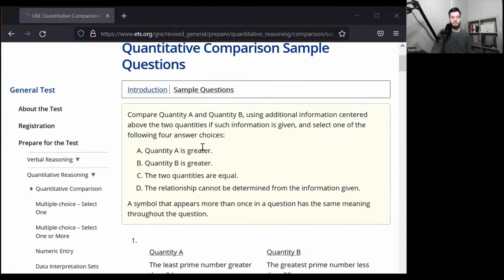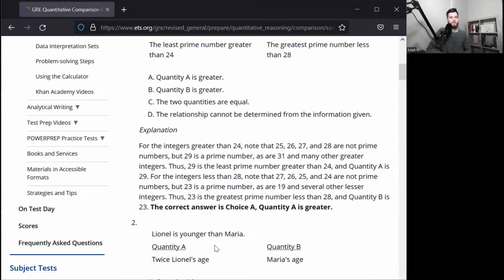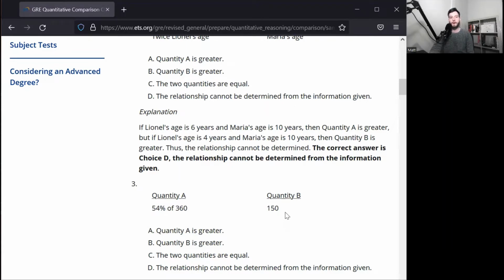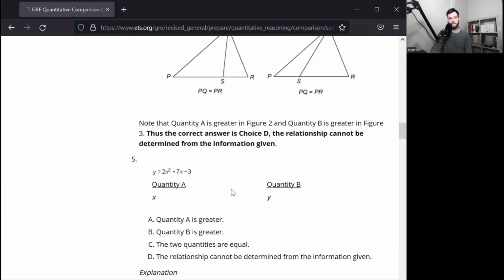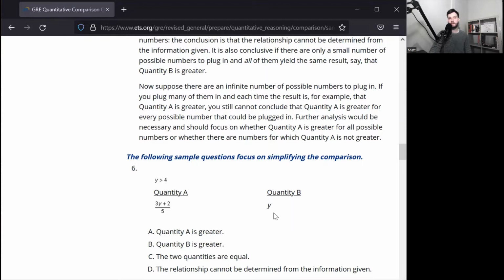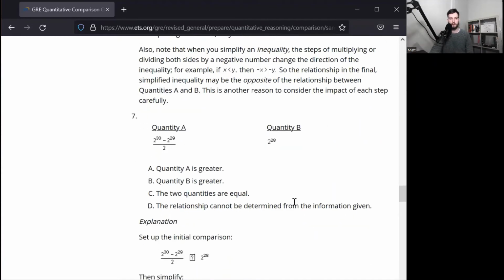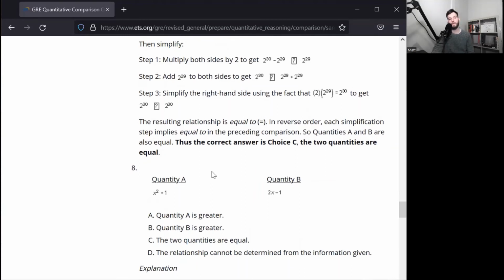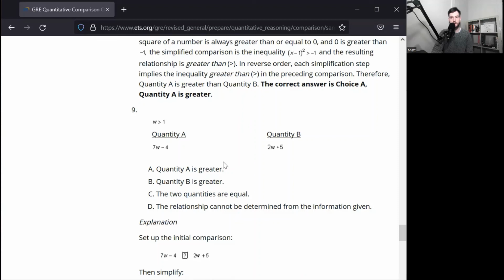Official GRE Sample Questions | Quantitative Comparison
The ETS website has recently changed so the link to these practice problems is unfortunately no longer available.